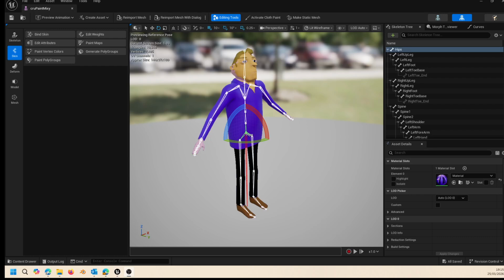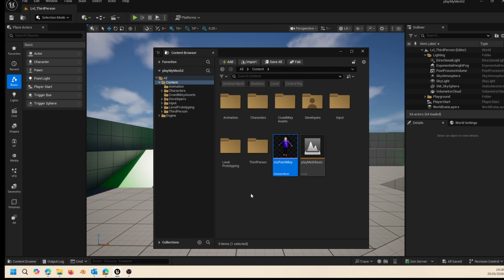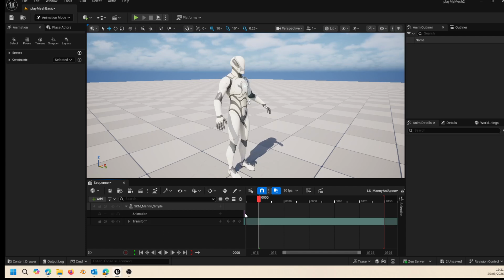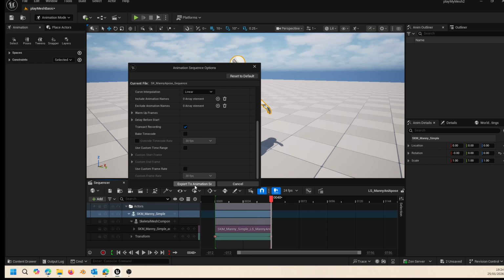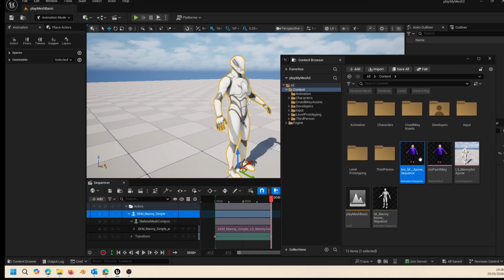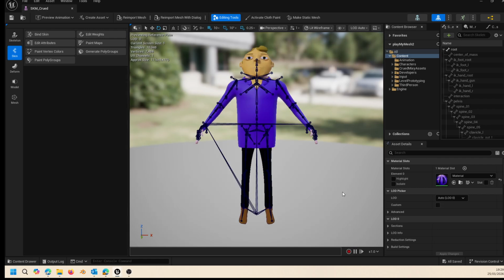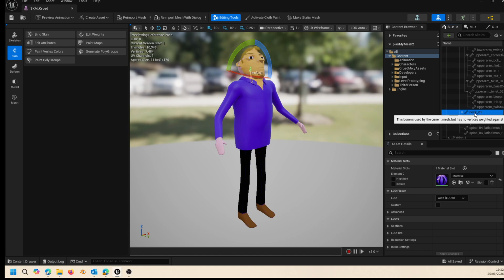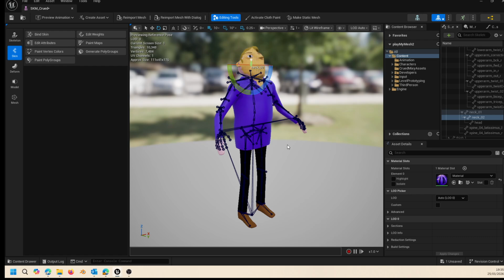Put Unreal's Mannequin Skeleton in your Mixamo rigged character.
Put Unreal's Mannequin Skeleton in your Mixamo rigged character. Get the Apose from Manny or Quinn, capture on your mesh and then force the Epic standard TP skeleton into your mesh, transfer weights from Manny or Quinn, test it with Animation Sequences. See the companion video for adjusting the joints and their vertex weights. It's called 'Fit Unreal's Control Rig to your character with Mannequin skeleton'.